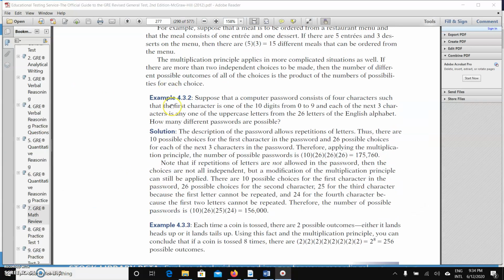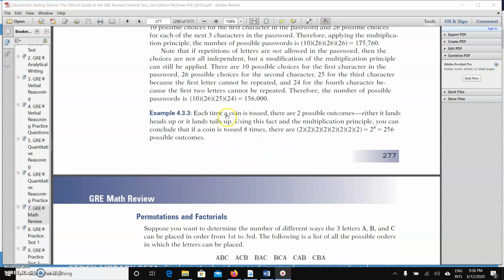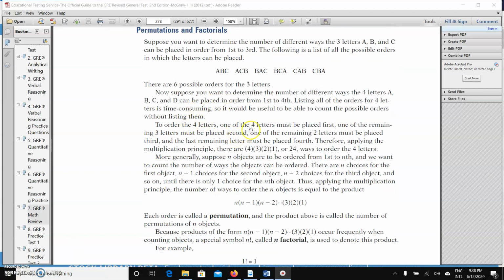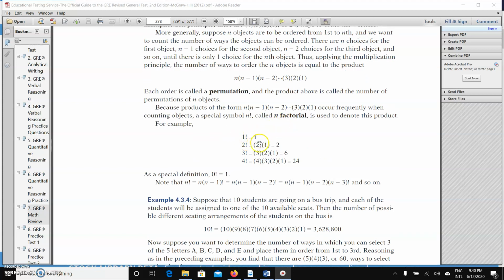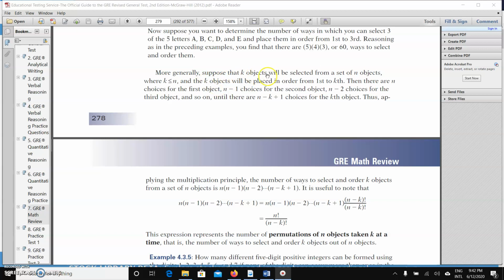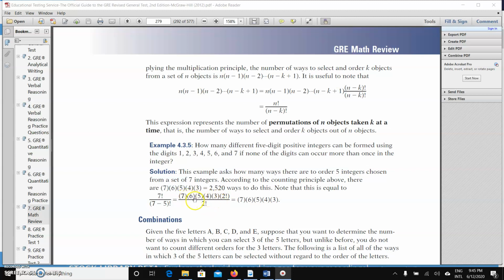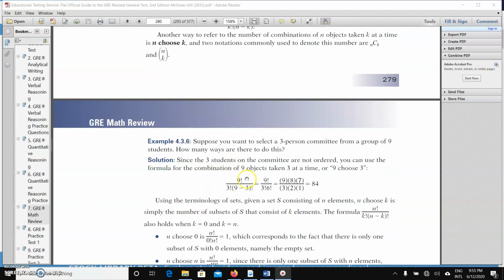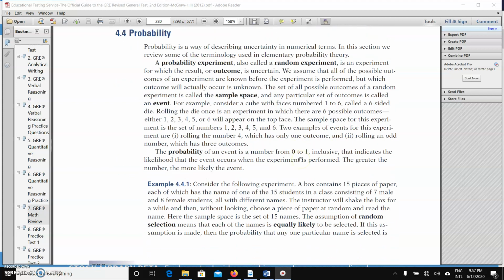gre data 7